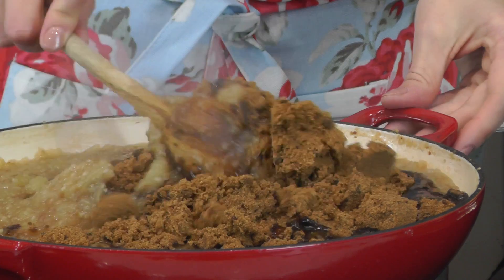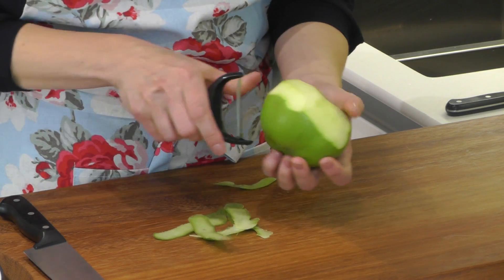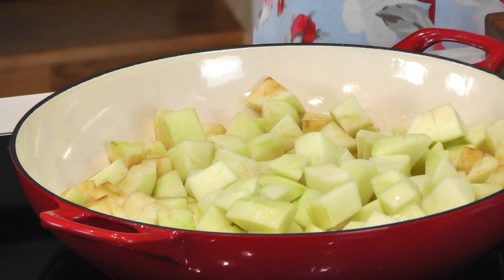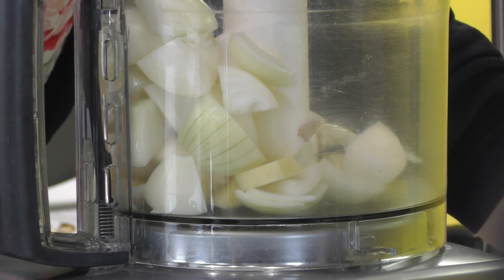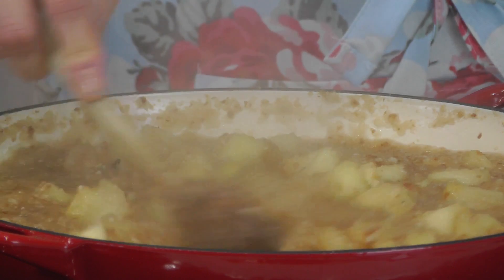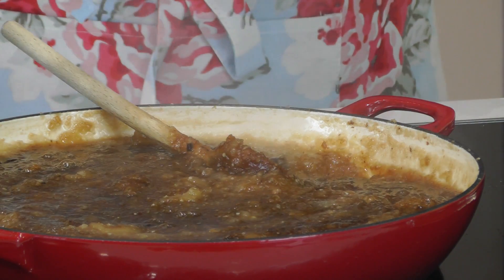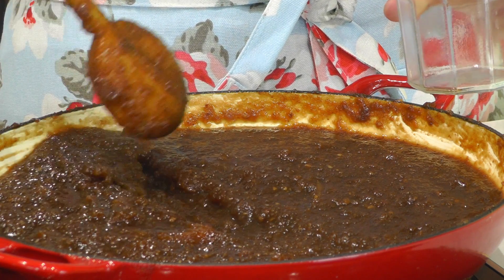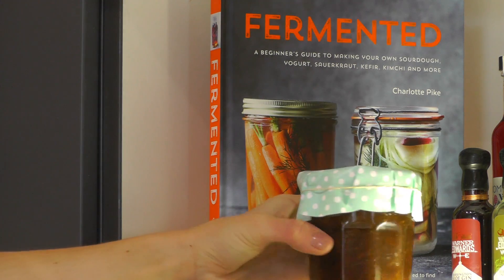How to make English chutney by |Charlotte Pike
Charlotte Pike shows you how to make a delicious chutney from her new cook book Fermented.

See me on Simply Good Food Tv the app for FOODIES.